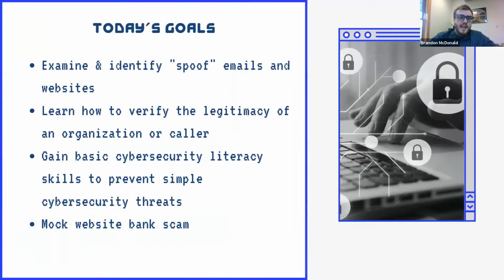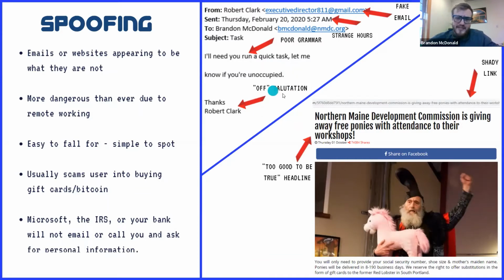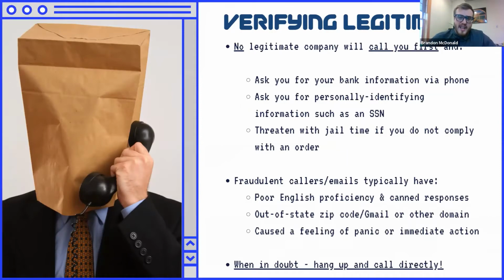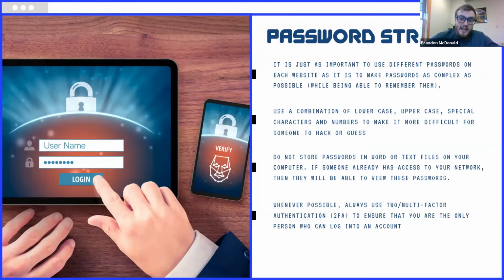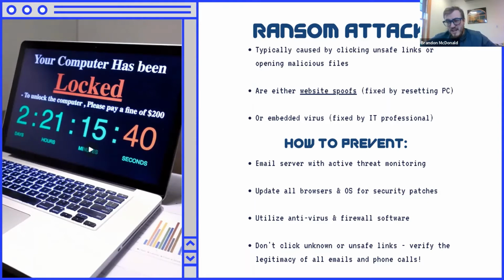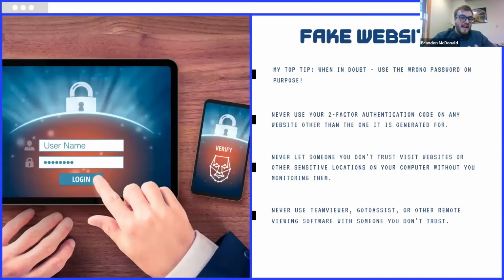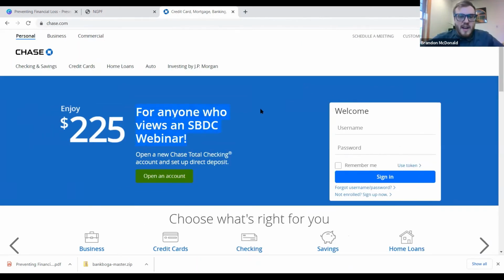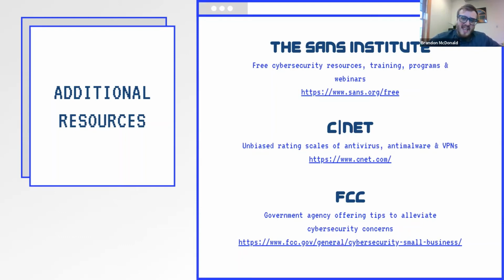Cybersecurity - How to Identify Spoofs and Scams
Hopefully, we all know to hang up on the Car Warranty robocall by now, but how do you identify other spoofs and scams!? In this webinar, Maine SBDC at NMDC business advisor and center director, Brandon McDonald aims to arm business owners with the knowledge they need to fight off common (and some less-common) scams, attacks, and spoof websites. Participants should expect to gain new knowledge on how to quickly identify fake websites or phone numbers and feel more confident in being able to notice the first signs of a fake situation.